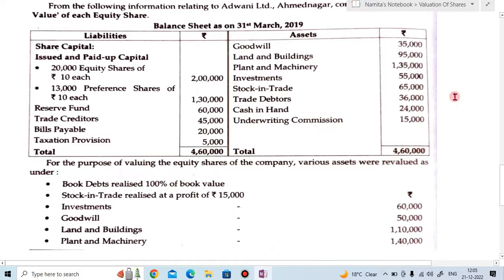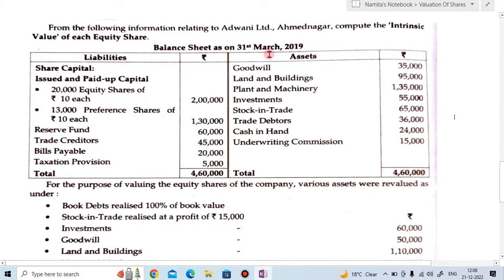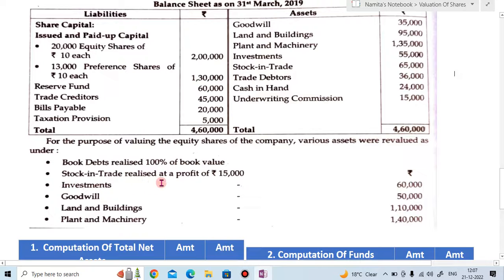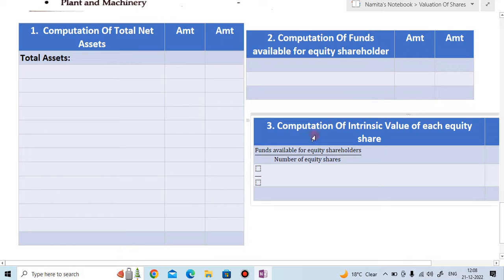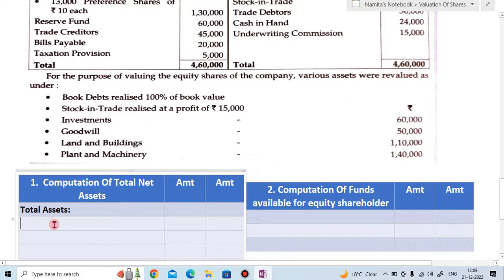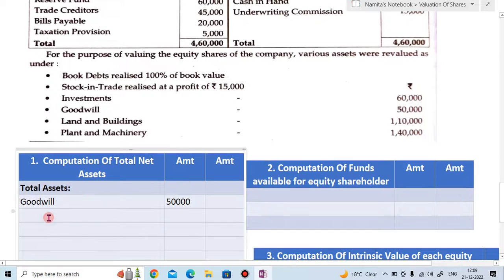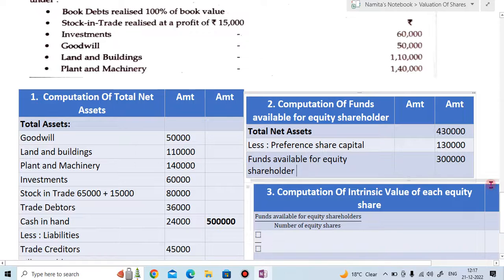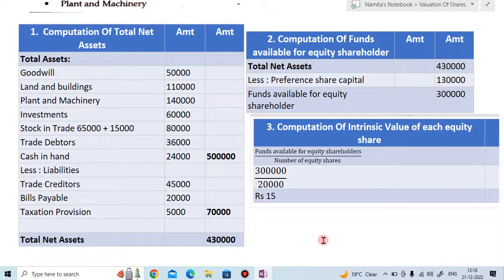Valuation of Shares| Net Assets Method| Intrinsic Value| Solved Example No 2|SYBCOM Accounts